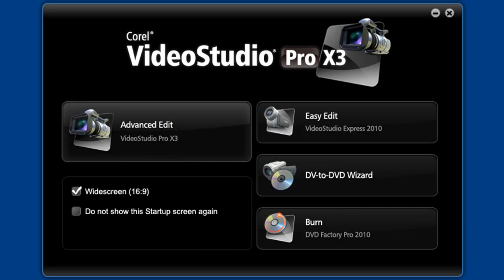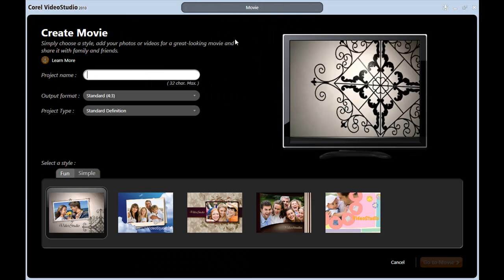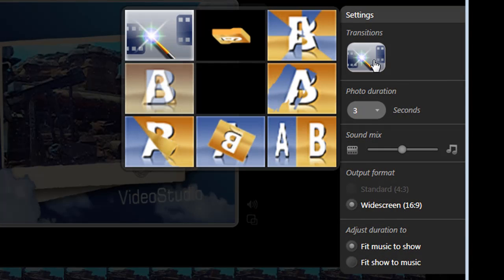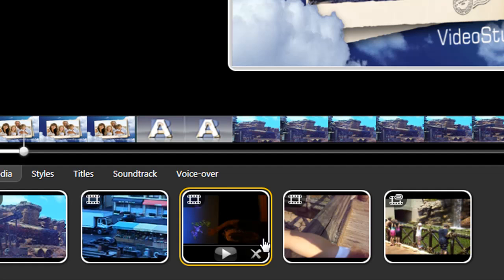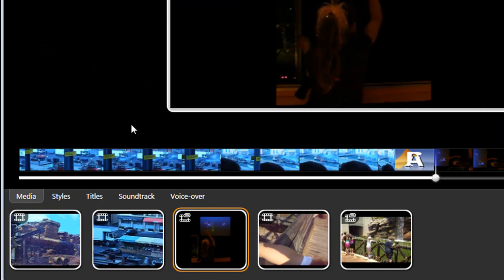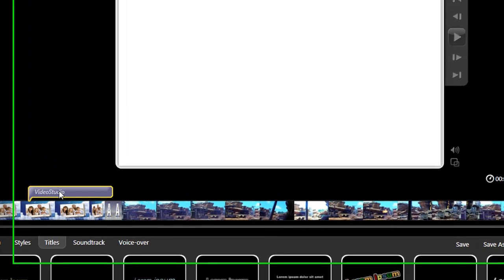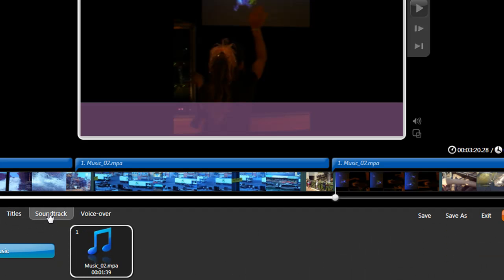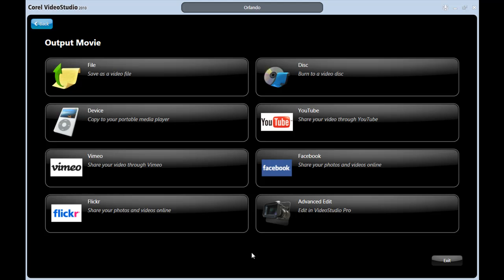Using Easy Edit Part 2 - VideoStudio Pro X3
View this short tutorial on Using Easy Edit after first viewing part 1. It continues with showing
how to rotate a video clip, and arranging and combining other media elements and even adding a
voice over into your existing video clip."